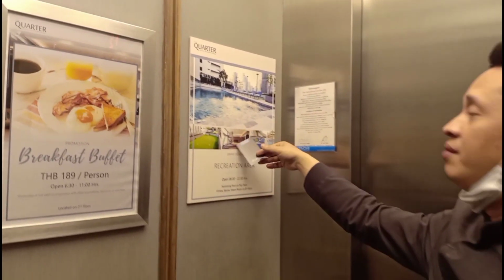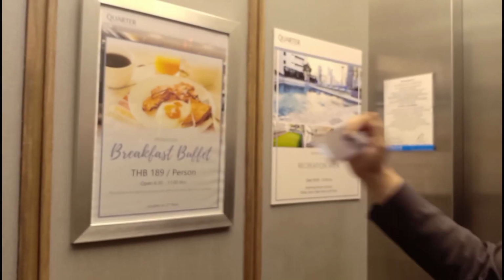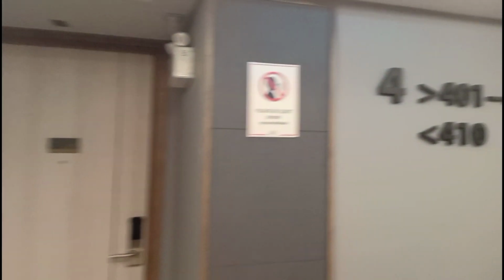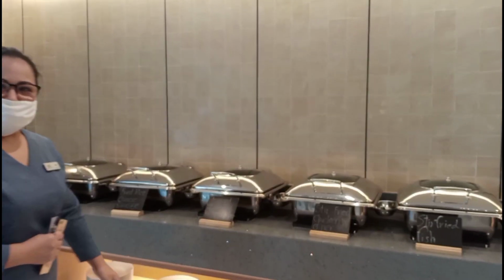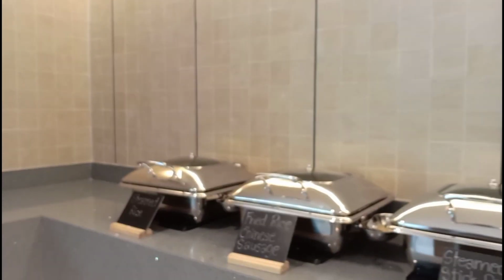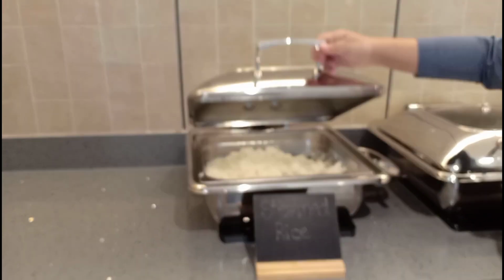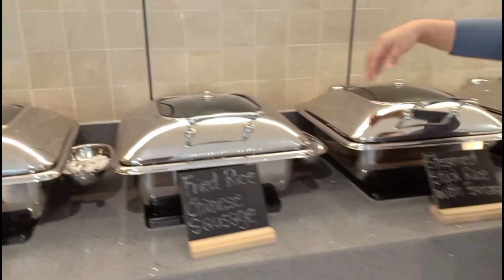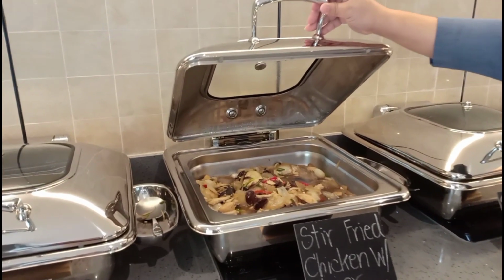Review At The Quarter Phrompong By UHG|Sukhumvit 31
Best location for shopping experiences, guaranteed rate with stylish design. Situated at Sukhumvit Soi 31 close to BTS sky train Phrompong station, easy access to all major parts of the city. Guestrooms come with balcony , rain shower and USB and universal sockets. Restaurant offers wide selection of International and Thai cuisine and fresh breakfast is served daily every morning.